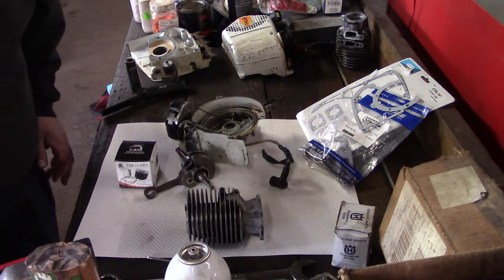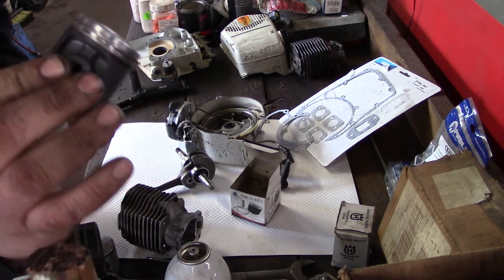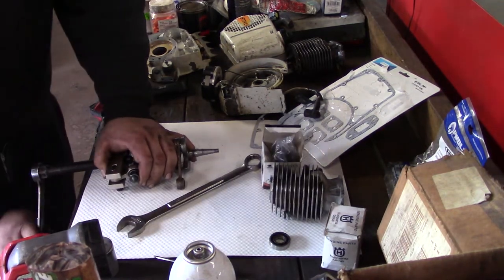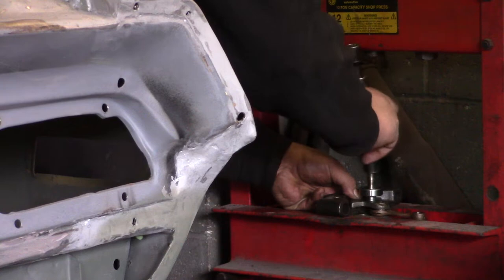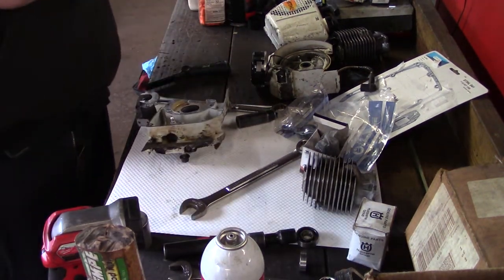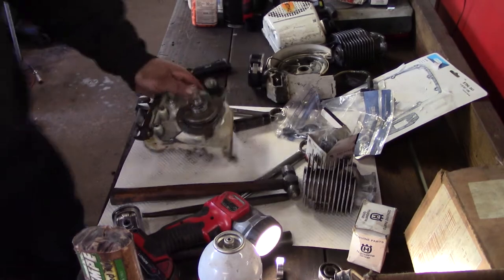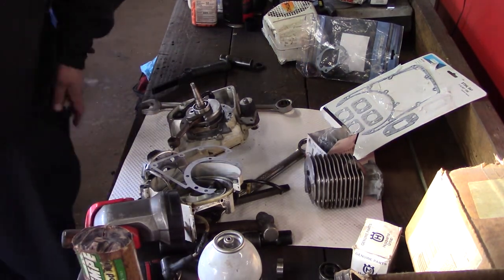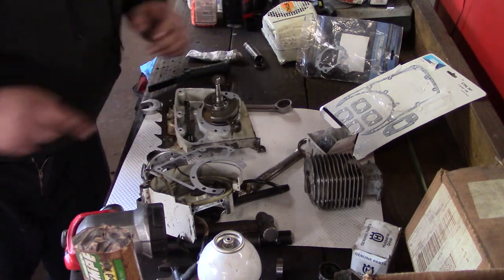Stihl 041 Basket Case Build Remove & Installing Crank Bearings In The Case In A Pinch Video 1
READ the useful tips!  The correct cylinder is almost impossible to find .There are 4 different Stihl 041 cylinders. The one I found online was a aluminum bore cylinder to use that cylinder you have to use a chrome plated piston because if you use a standard piston it will score up or seize in no time but can't find a piston so I had to clean up the aluminum transfer on the cylinder with a diamond stone.  I got a Dukes saws salvage piston very good quality . I got proline bearings and gaskets because hard to get parts for this saw. Showing how to remove and install the crank bearings with a puller and A press. On video my case tool would not fit so had to use a punch.